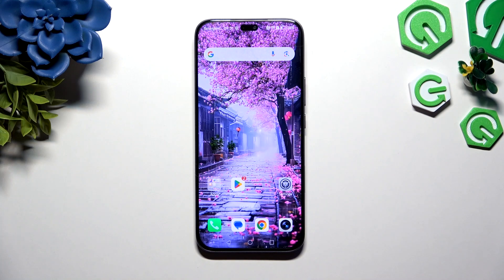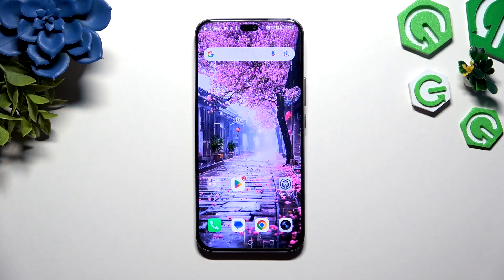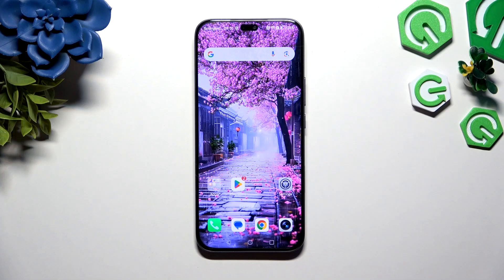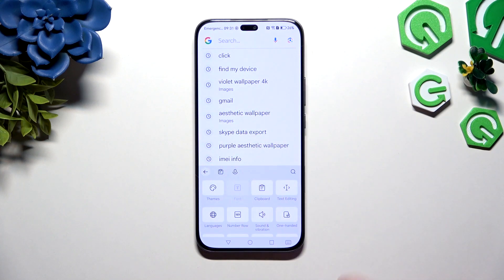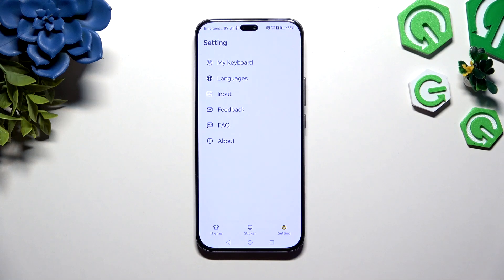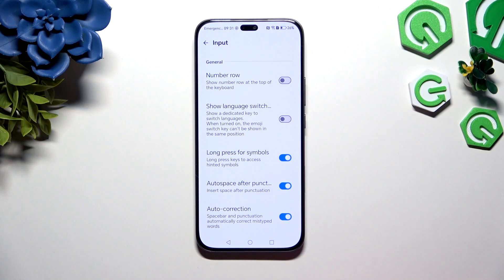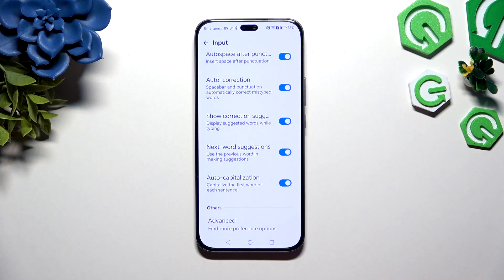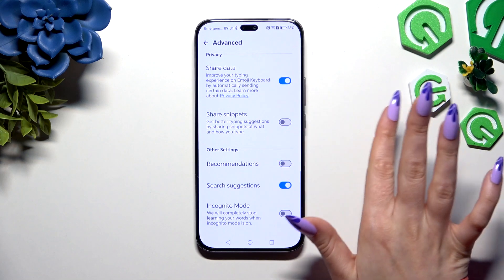HONOR 400 Lite – How to Enter Text Correction Options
If you want to adjust typing and text correction settings on your HONOR 400 Lite, this video will show you exactly where to find all the keyboard options. Learn how to access and customize text correction features, manage input preferences, and explore advanced keyboard settings on your HONOR 400 Lite. Whether you need to enable or disable autocorrect, change suggestions, or fine-tune your typing experience, follow these simple steps to make your device work the way you want. This guide is perfect for anyone looking to improve their typing accuracy and efficiency on the HONOR 400 Lite smartphone.

How to enter text correction options on HONOR 400 Lite?
How to change keyboard settings on HONOR 400 Lite?
Where are advanced typing options on HONOR 400 Lite?

0:00 Introduction
0:08 Open keyboard on HONOR 400 Lite
0:14 Access keyboard menu
0:19 Go to Settings
0:25 Manage input options
0:31 Explore advanced text correction settings
0:43 Final tips